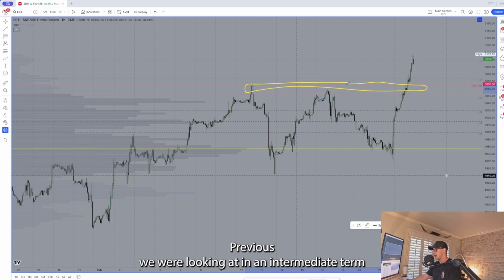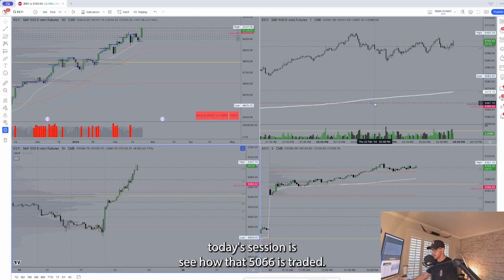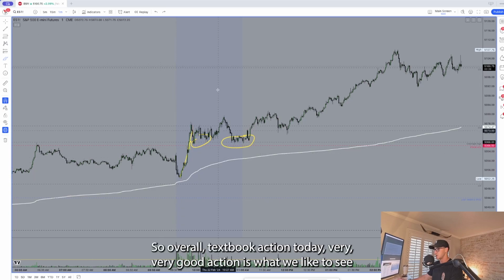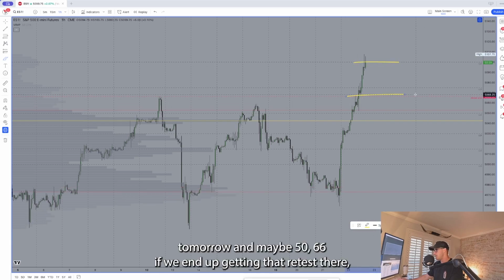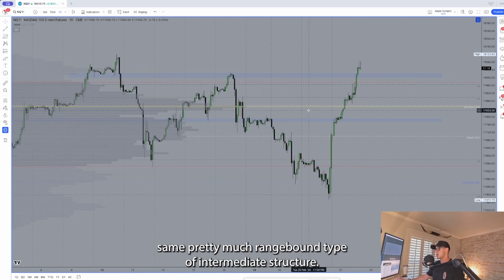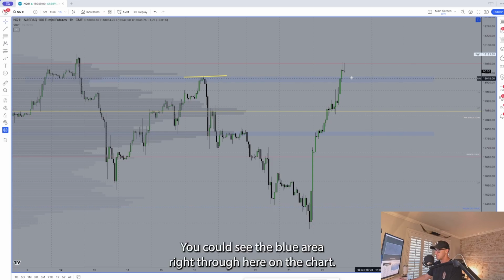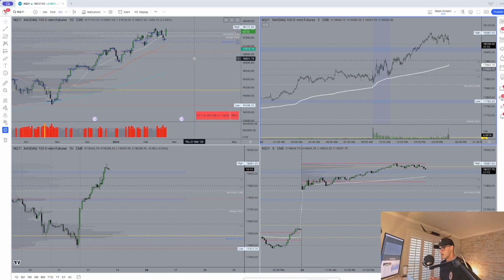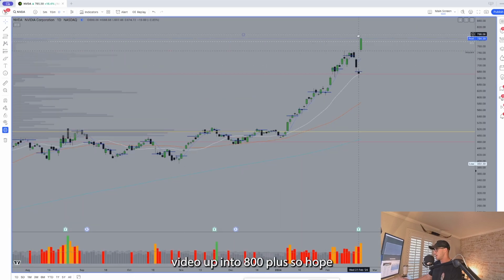🐮 MASSIVE SQUEEZE! CONTINUATION? | Market Review & Commentary | ES/SPY Analysis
Context breakdown of the current setup in the market, plus commentary and analysis for 2/22/24

- Session review of today's DAILY BREAKOUT and how we traded it
- The current structure in $ES_F & $NQ_F and what we're watching for tomorrow
- $NVDA $AMD as individual names on watch